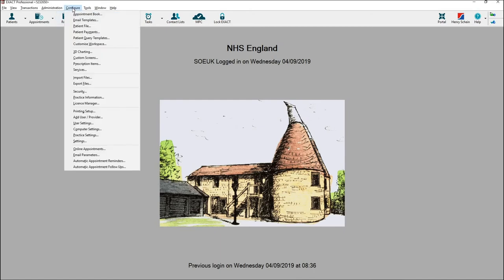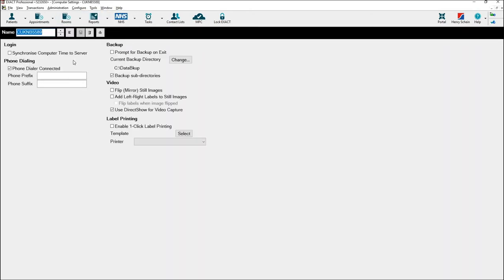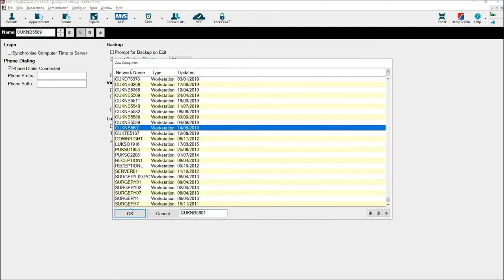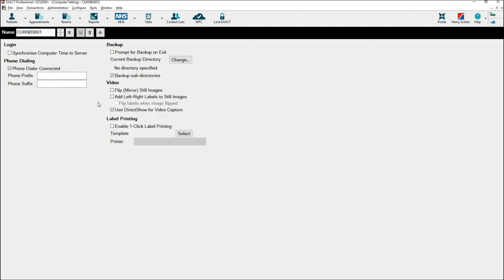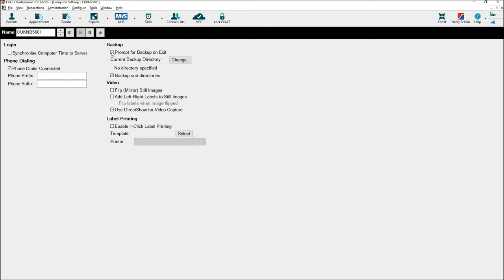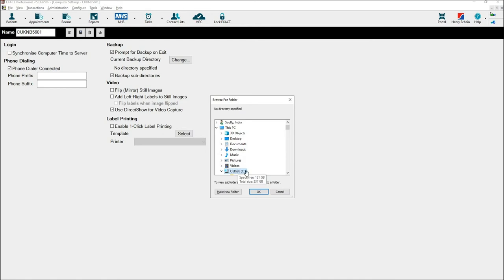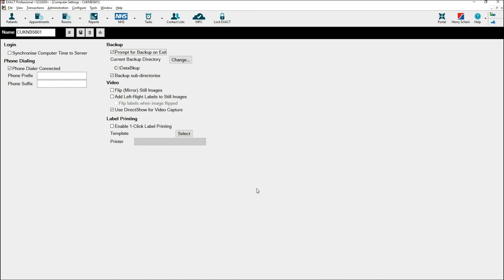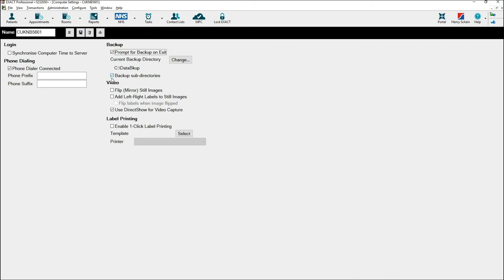How to Set your EXACT Backup to Run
Rachel shows you how to set your EXACT backup to run